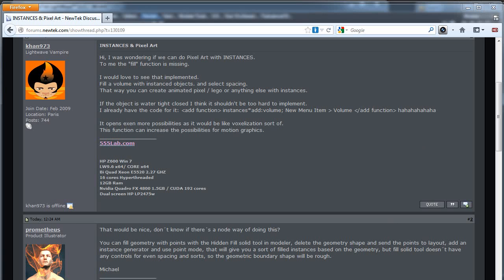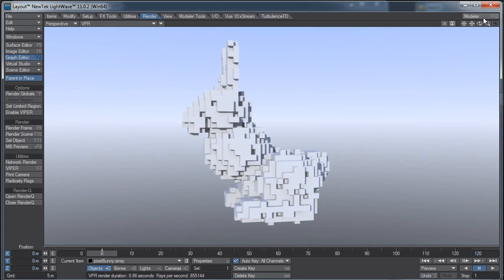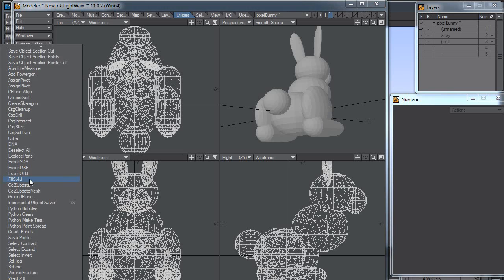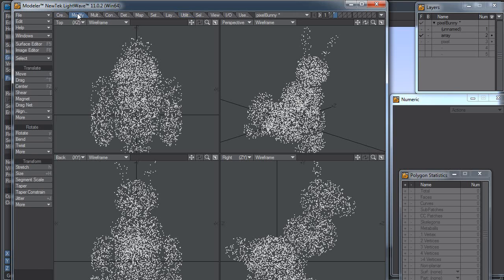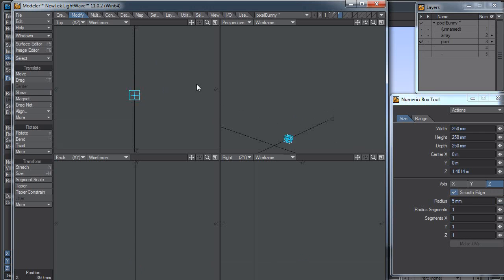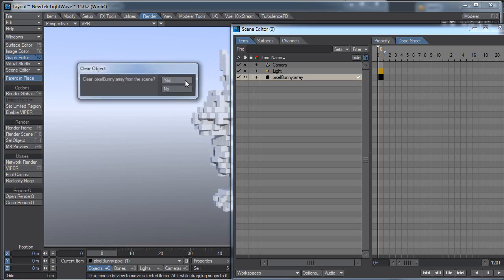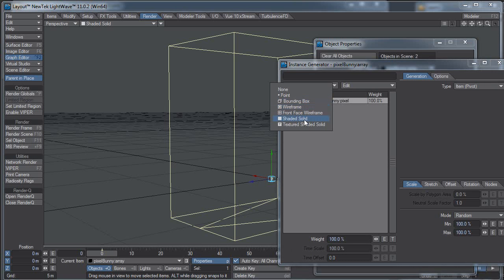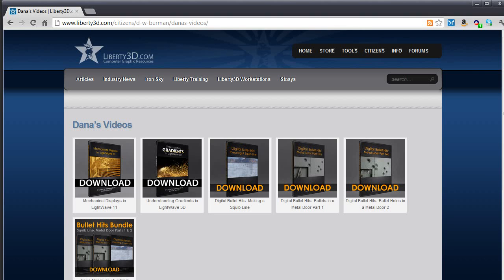Pixel Bunny - Filling the volume of an object with instances in LightWave 11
Filling the volume of an object with regularly spaced instances.

This is a response to a thread in the LightWave forums